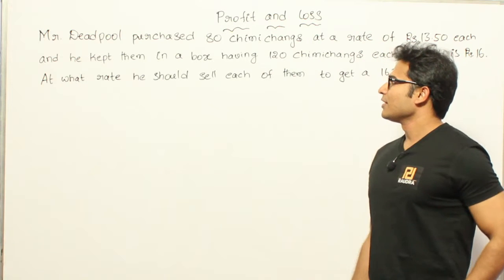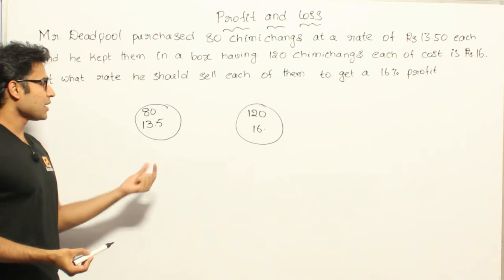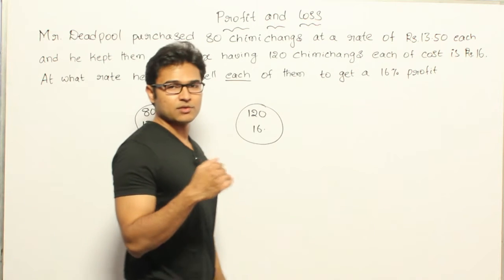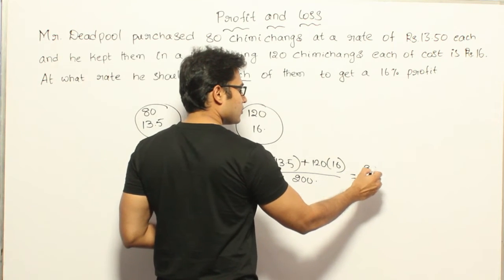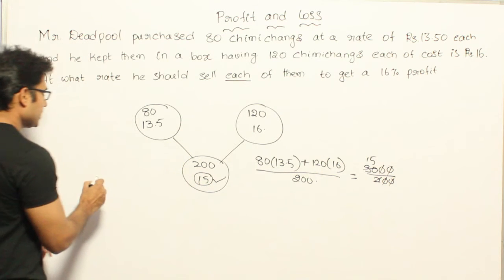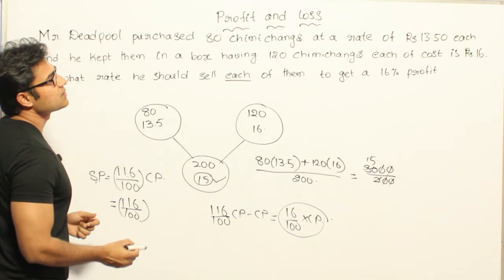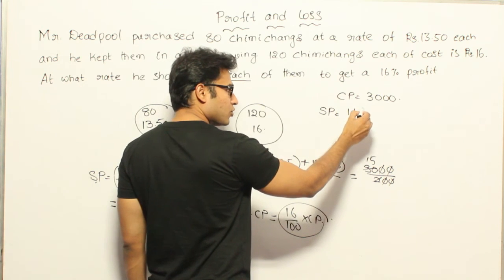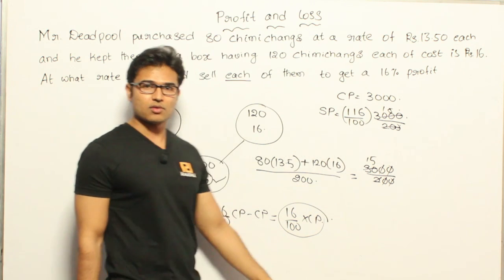Example 5 on Profit and Loss